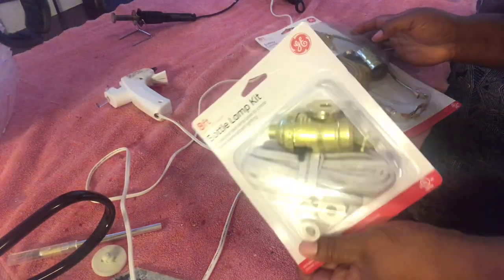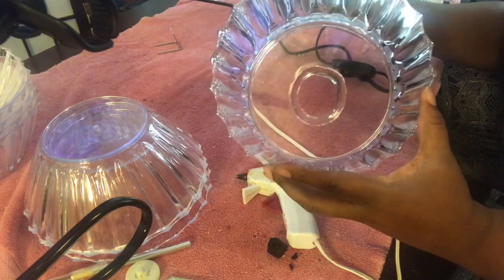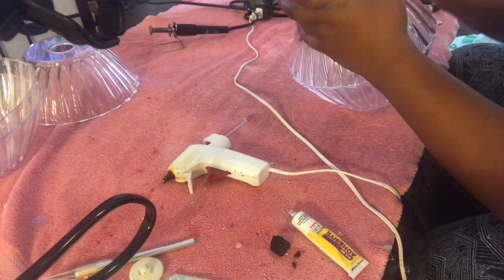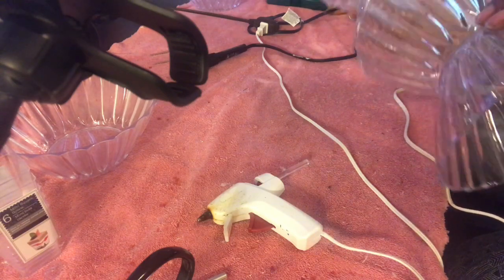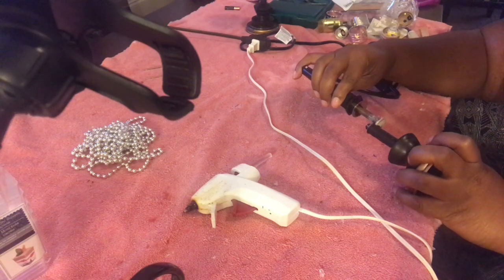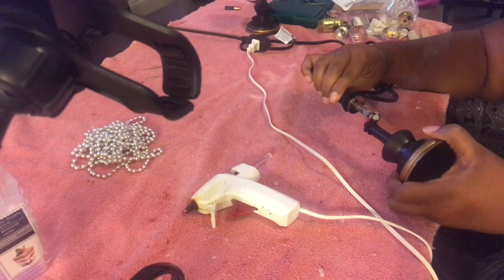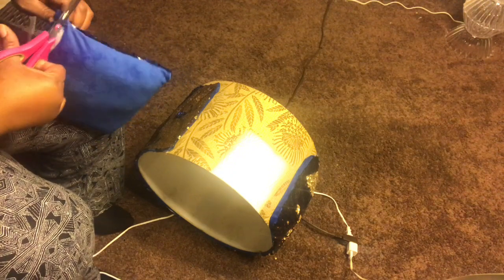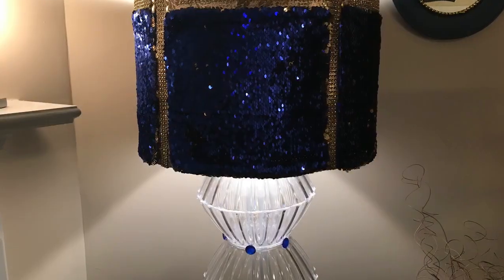DOLLAR TREE DIY | SEQUIN FLOOR LAMP ASMR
15 bowls
5 sequin pillows
Acrylic gems
1 moo
Lights of choice
Diamond wrap
Lampshade
Napkin rings
Skull on stand
Spray paint
Light bulb
Fix All
Hot glue and glue gun
Solder gun